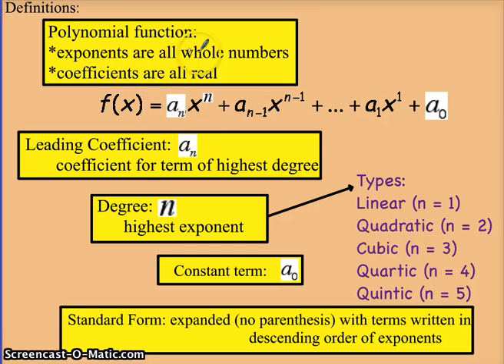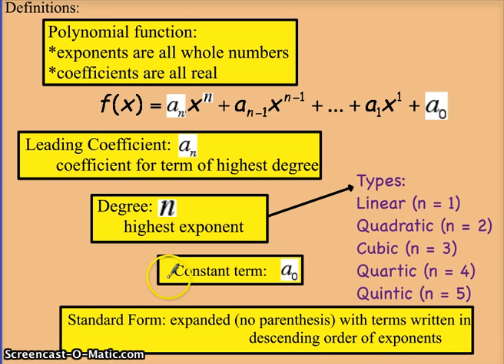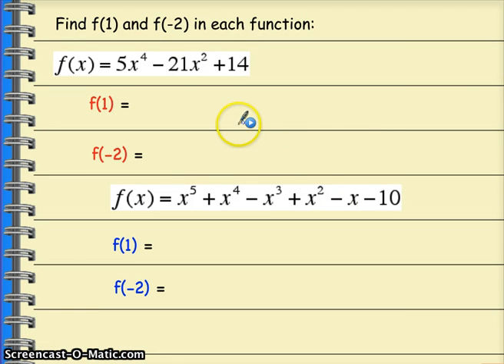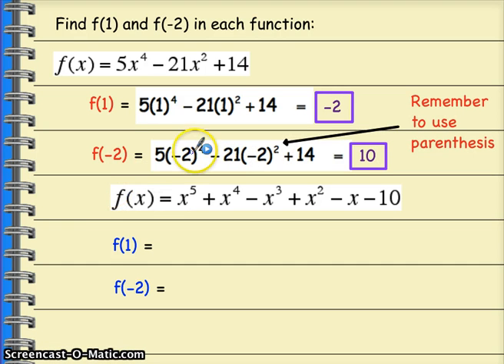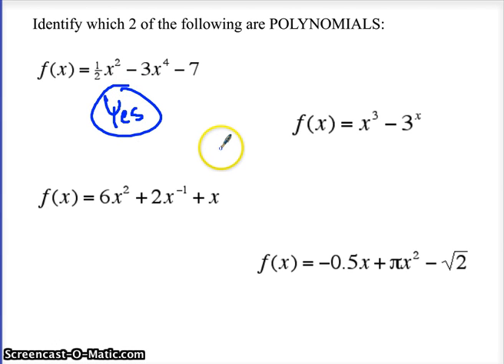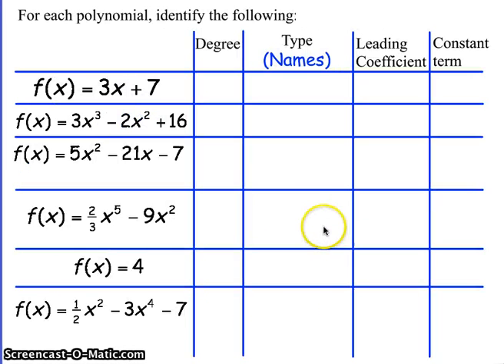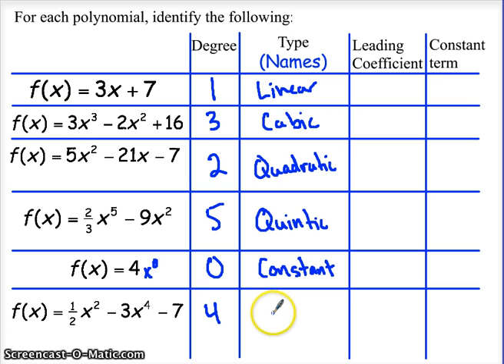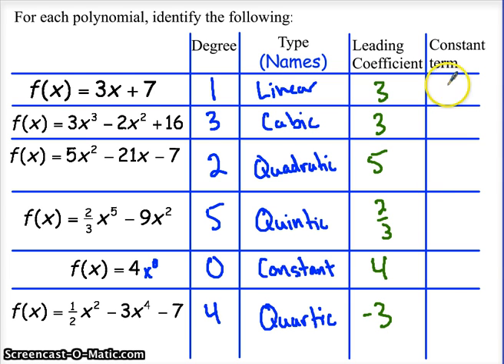Defn of a Polynomial (1 of 3)